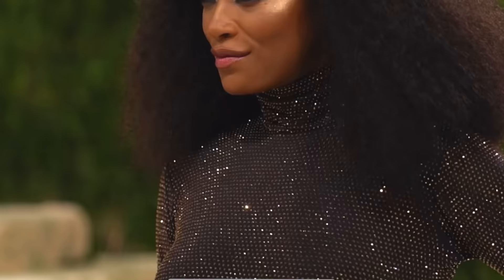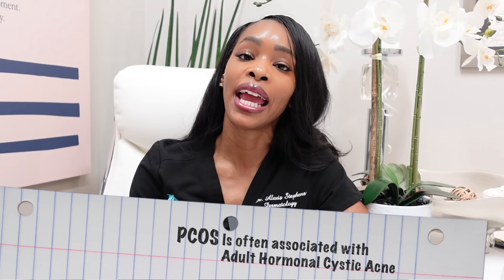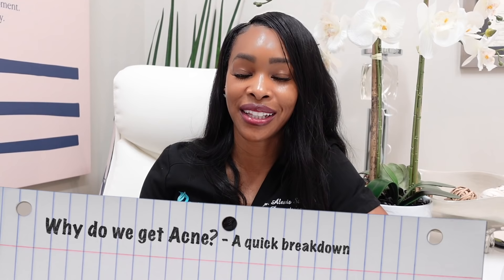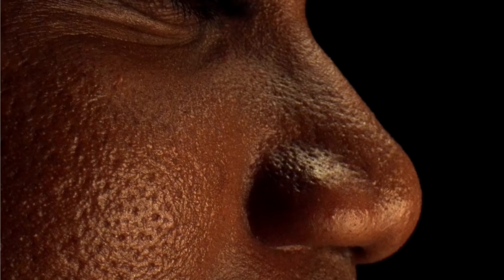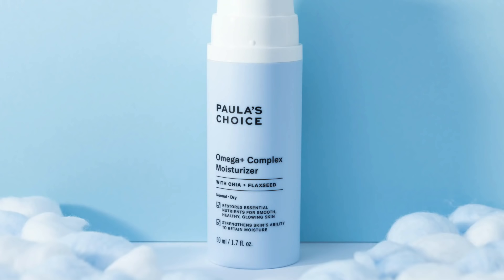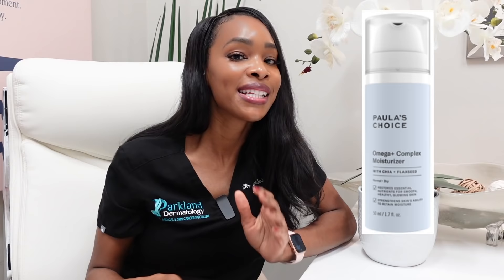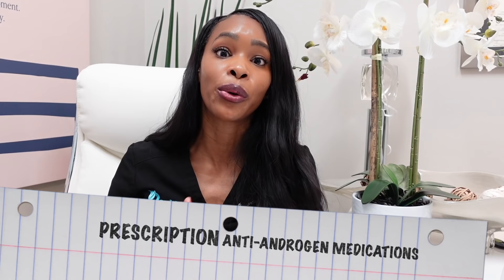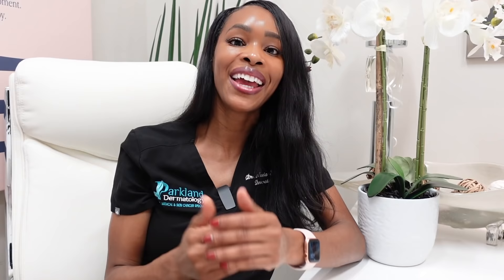Treating HORMONAL Adult Acne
Hormonal Cystic Acne can be difficult to treat. In this video Dr Alexis Stephens reviews skincare tips for improving Adult Hormonal Acne while reacting to Keke Palmer’s skincare routine. Keke Palmer’s recently opened up about her Cystic Acne and Hyperpigmentation secondary to PCOS-Polycystic Ovary Syndrome.

TIMESTAMPS:
0:00- INTRO
1:05- WHAT IS ADULT HORMONAL CYSTIC ACNE
1:49- WHAT IS PCOS (POLYCYSTIC OVARY SYNDROME)
2:43- WHY DO WE GET ACNE
4:31- ACNE TREATMENTS
5:30- REACTING TO KEKE PALMER’S SKINCARE ROUTINE
9:58- CLINICALLY PROVEN DIET TO HELP IMPROVE ACNE
11:43- PRESCRIPTION ANTI-ANDROGEN MEDICATIONS
Spironolactone, Clascoterone cream (Winlevi), OCP (Yaz)